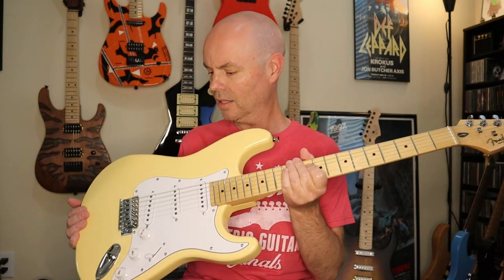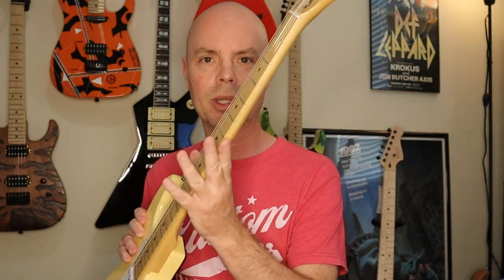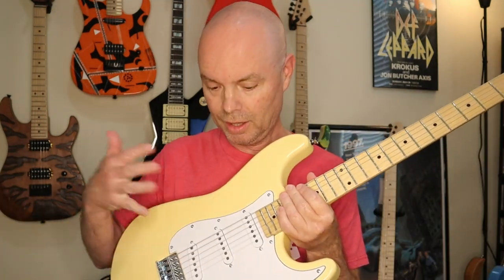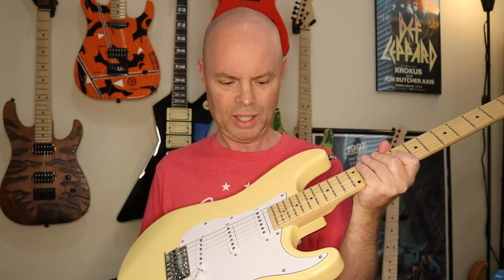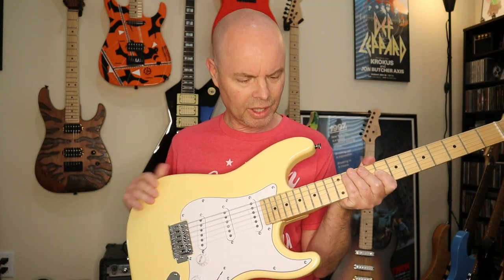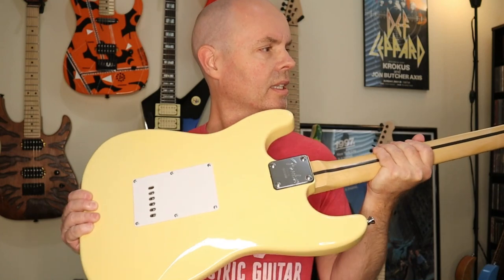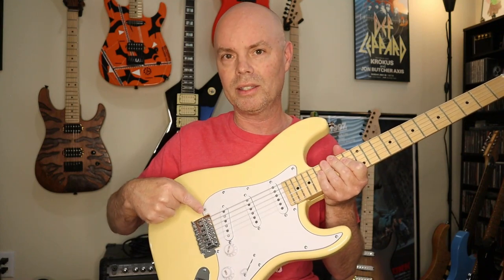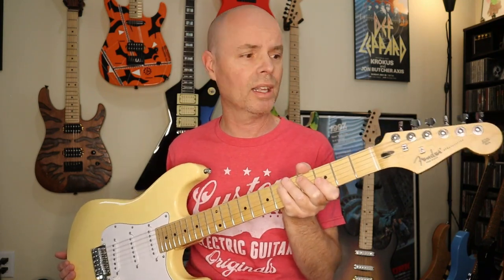Aliexpress Custom Stratocaster Review & Demo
This is my "Chender" Strat that I custom ordered on Aliexpress. For those of you that insist all of these guitars are nothing but junk, I beg to differ. Listen to the song I wrote and recorded WITH THIS GUITAR. If you can't put your biases and politics aside to objectively look at a guitar, then you've got no business commenting on guitars. Any and all hate, insults, and trolling will be deleted without reply. My channel isn't the place for that garbage.